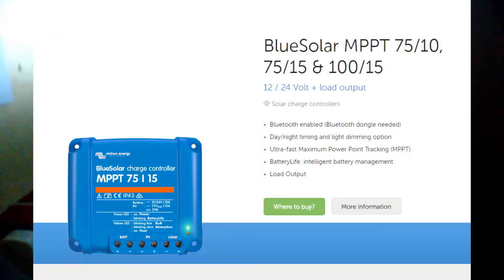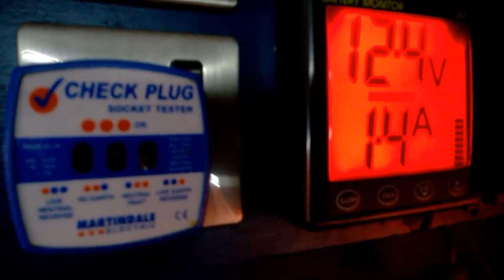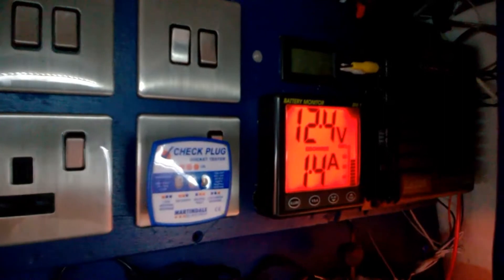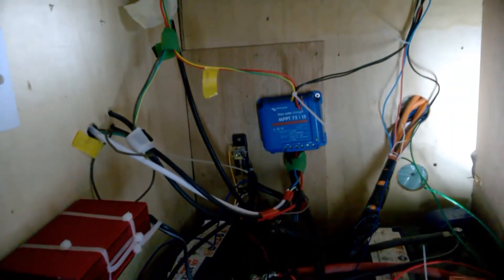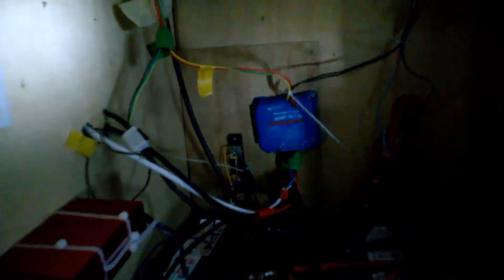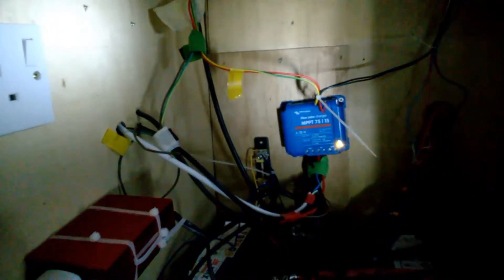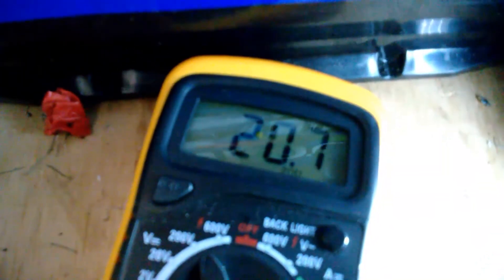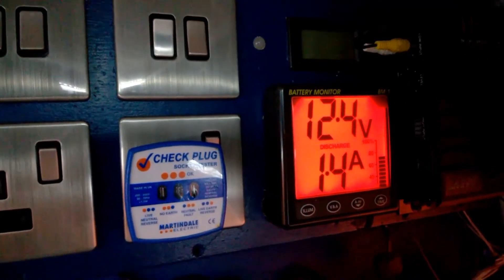Solar Controller Issue - Part 2; Victron Energy say it is working but ...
Victron Energy promptly checked the controller and updated the software. I have re-installed it but it still is not working despite them saying it worked when they tested it.  I have contacted them to see what they suggest.